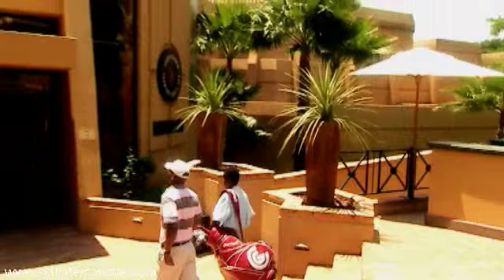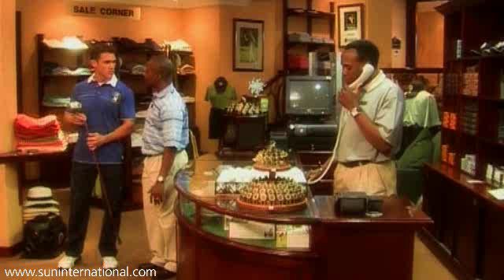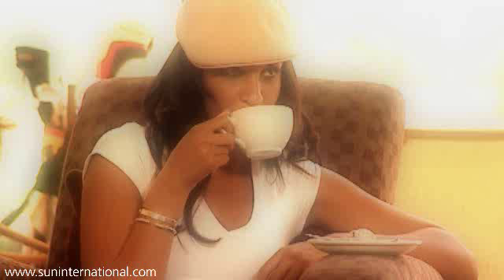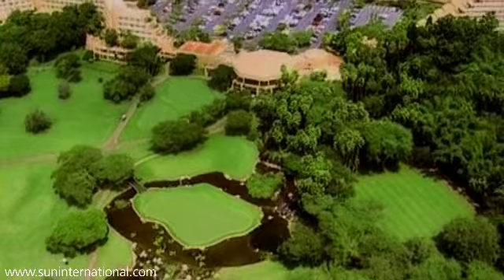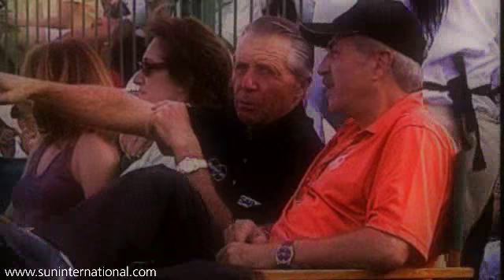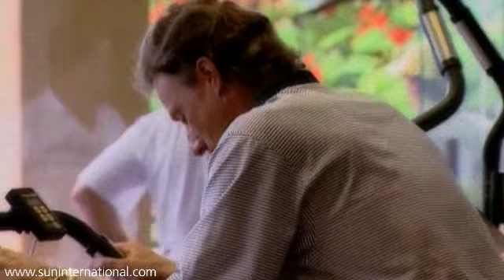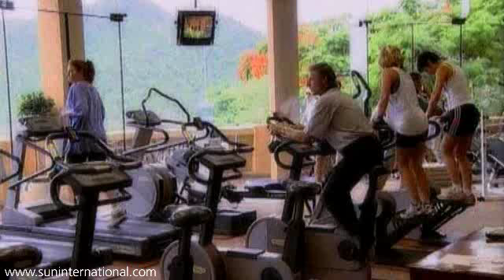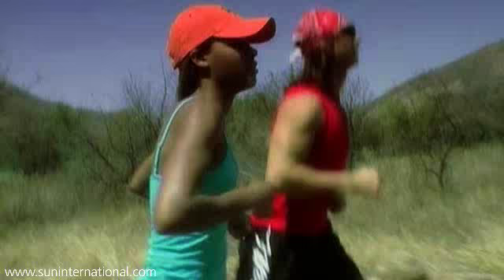Gary Player Golf Course | Sun City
Sun City's Gary Player Golf Course is ranked the number 1 South African golf course. This video clip features golf course and resort highlights.